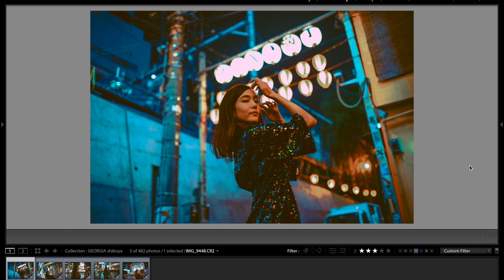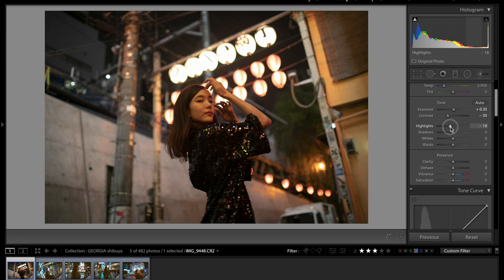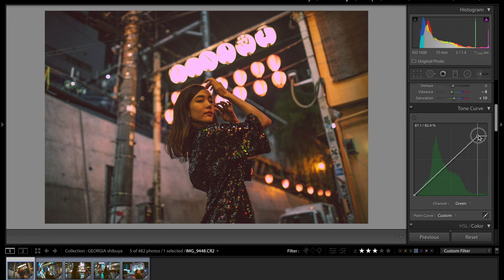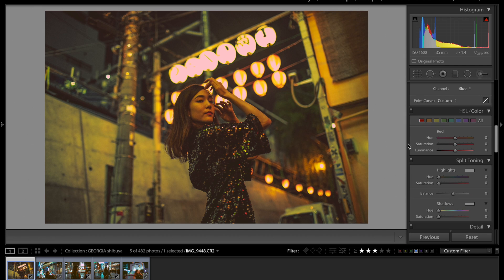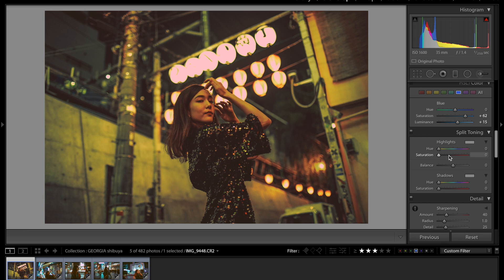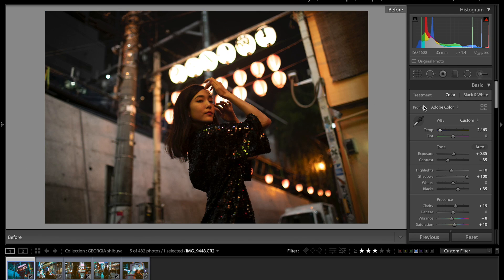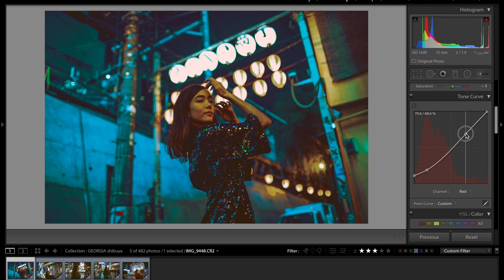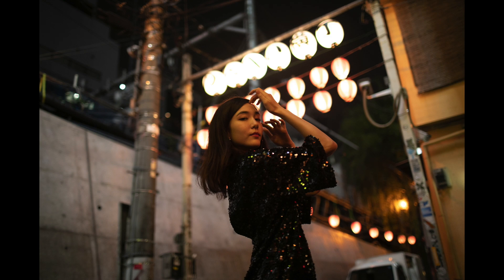Adding Vibrant Colors To Your Photos in Lightroom - Tutorial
In this tutorial I show you guys how to transform your photos in lightroom to be more colorful and vibrant. Using Lightroom Classic CC software and a photo I took in Shibuya, Tokyo.